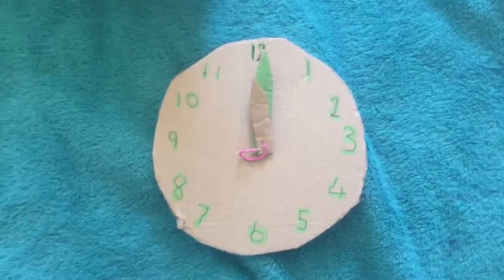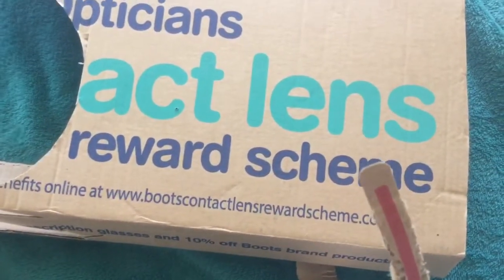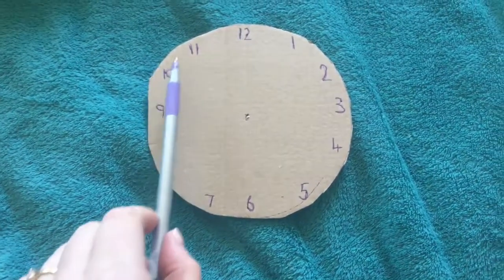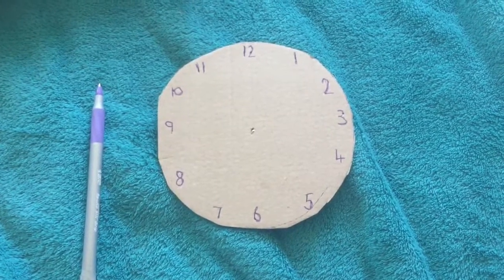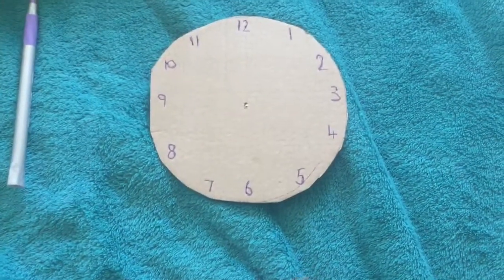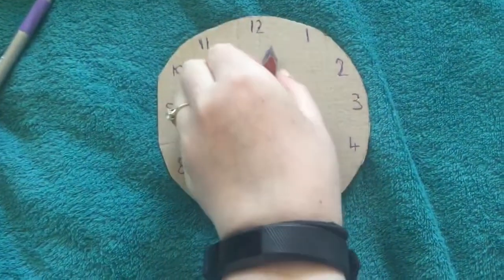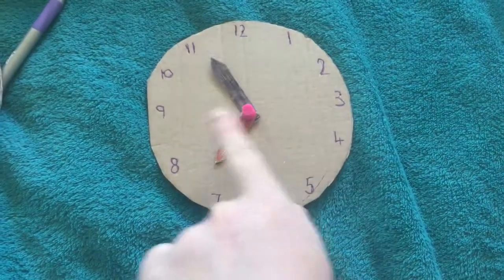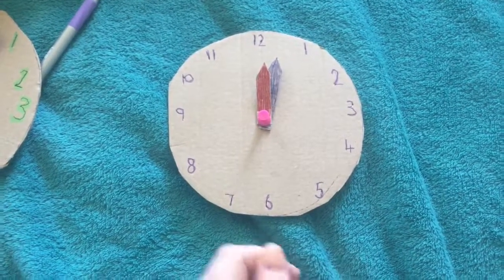DIY Clock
Get ready for our time telling quiz!